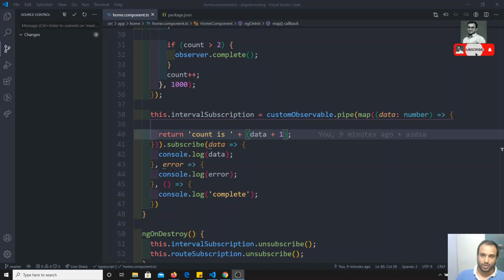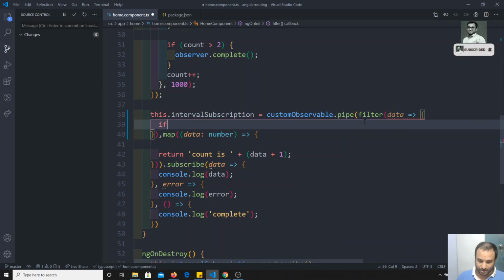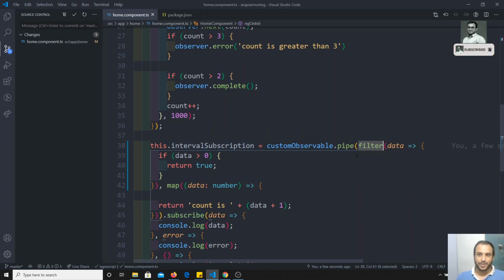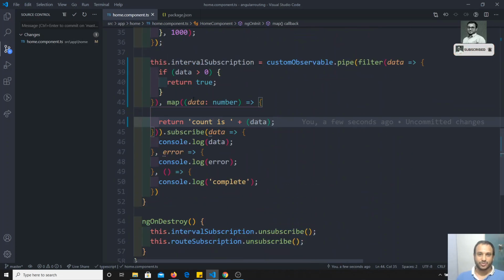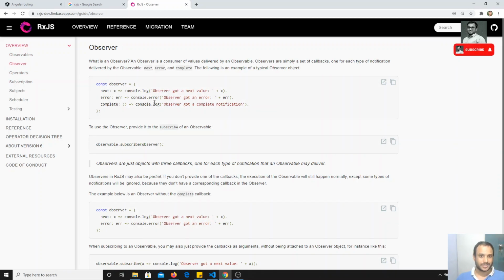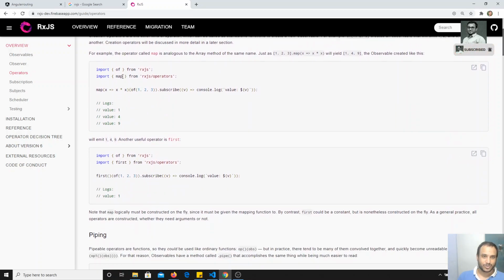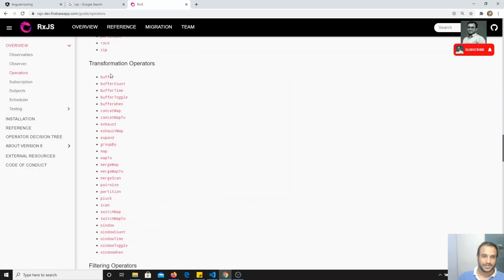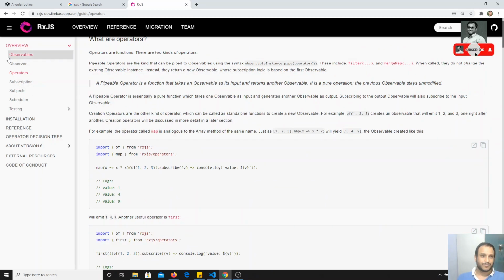69. Apply multiple operators in the rxjs observables. Know more about the operators in rxjs angular.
Hi Friends
In this video, we will see how to apply multiple operators in the rxjs observables. Learn the rxjs operators present in the rxjs website.